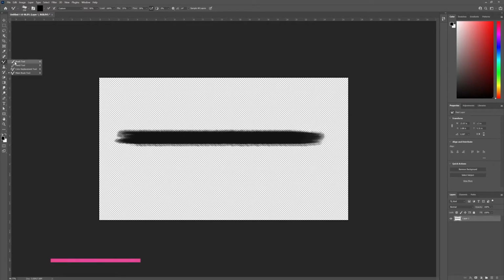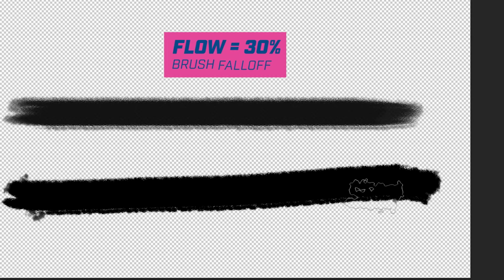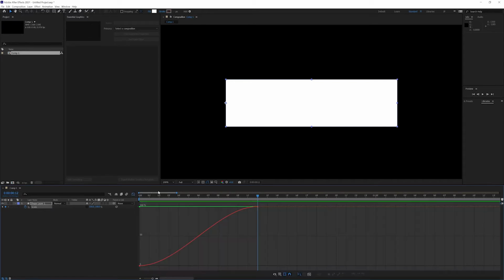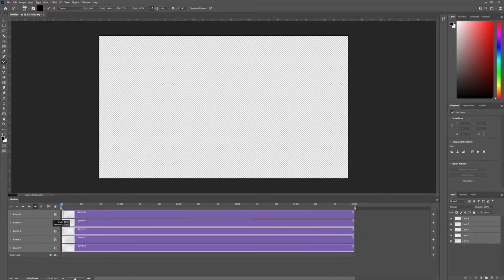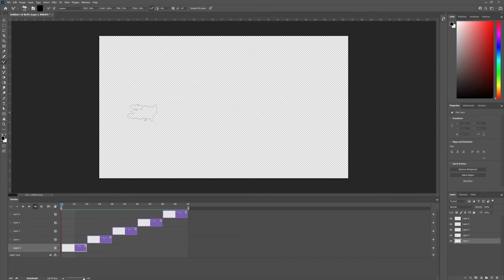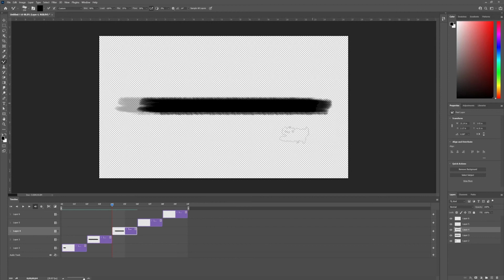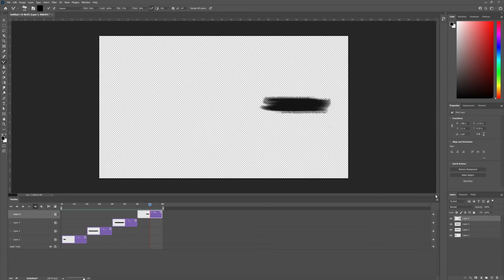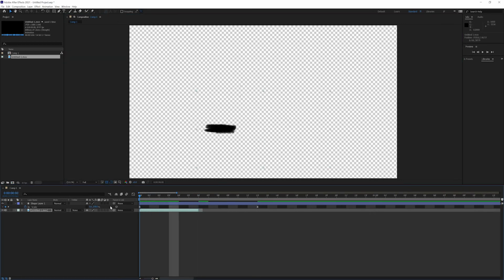Animate in Photoshop to create hand drawn elements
Do you want to make motion graphics for sports?

It's hard to get a hand drawn look in Adobe After Effects. Photoshop is the better tool within the Adobe family. I'll introduce you to the basics, to get you up and running to create your own assets!